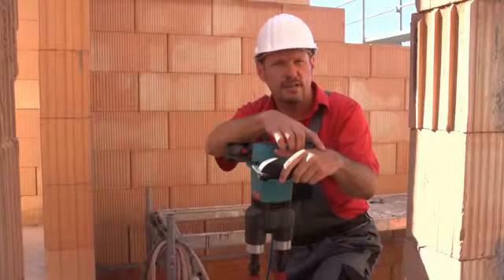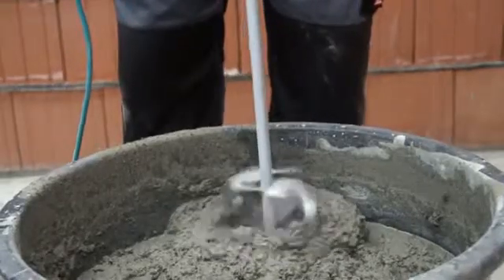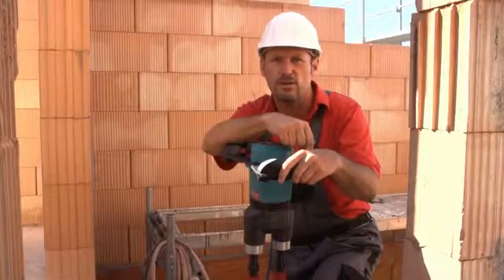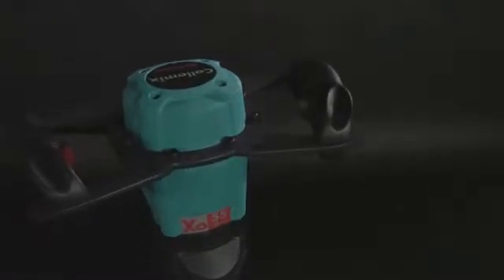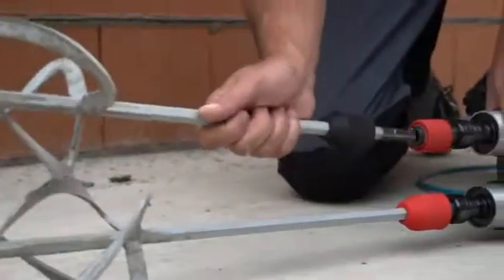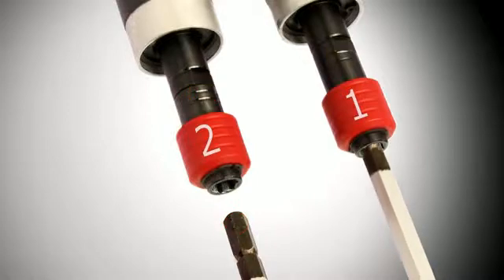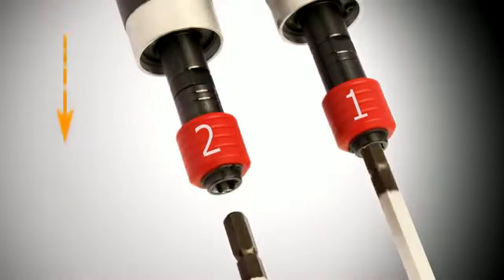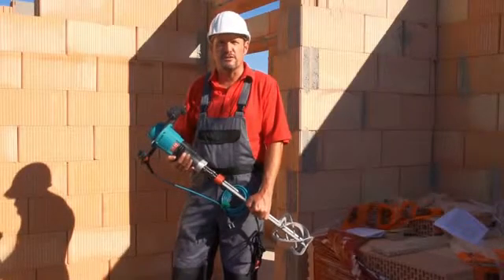Misturador de haste dupla pode atingir 470 rpm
Sistema portátil de alta eficiência de mistura e aglutinação de posicionamento neutro (sem esforço do operador), o Collomix modelo Xo55, com capacidade de mistura de 50-90 L/batelada e velocidade variável de 0 a 470 rpm, trabalha com argamassa, cola, concreto fino, gesso, grout, resinas, tintas, etc. De acionamento elétrico, bifásico, 220 V, é de fácil operação, limpeza e transporte. Possui sistema de engate rápido Hexafix das hastes duplas e contrabalanceadas.